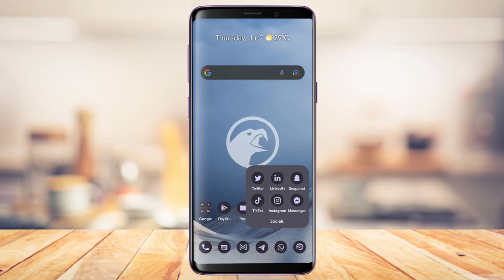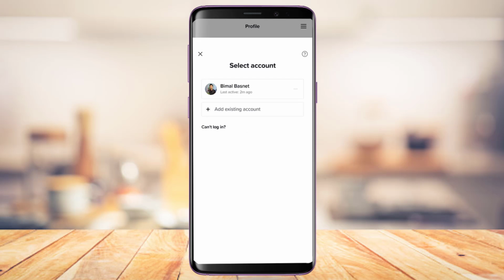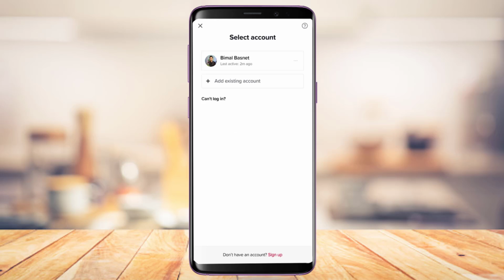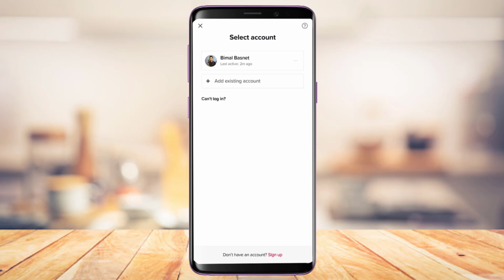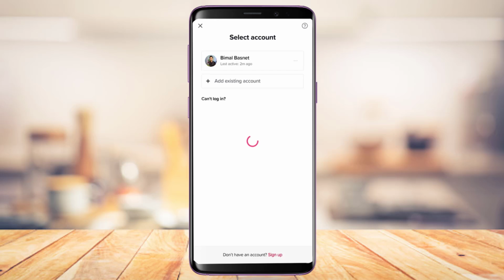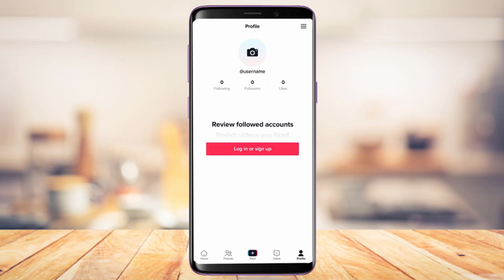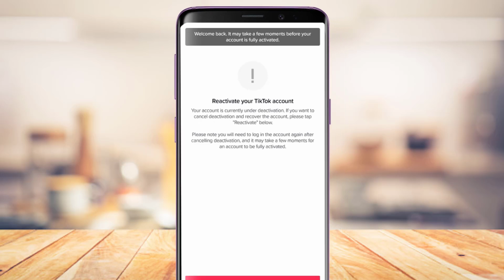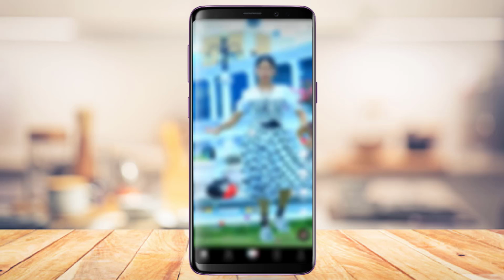How to Recover your Deleted TikTok Account !! (2022)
This video guides you in an easy step-by-step process to recover your deleted TikTok account really easily. Make sure to follow this guide.

Follow these simple steps:
1. Update the TikTok app to the latest version
2. Open the TikTok app
3. Tap on the profile icon at the bottom right
4. Tap on Login and enter your details
5. When you log in, it will ask whether you want to reactivate your account
6. Tap on the Reactivate Account button
7. Hola! You will be logged in to your account.

0:00 Introduction
0:23 Update TikTok App
0:59 Recover Deleted TikTok Account
2:19 Outro: Final Verdict